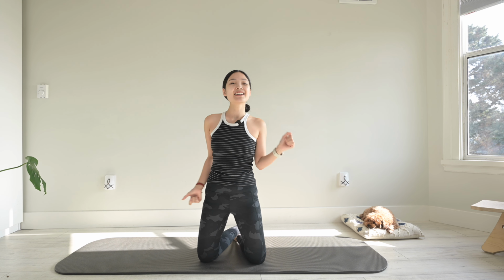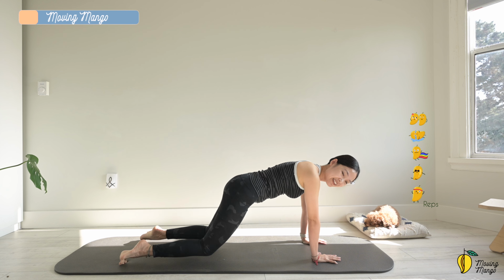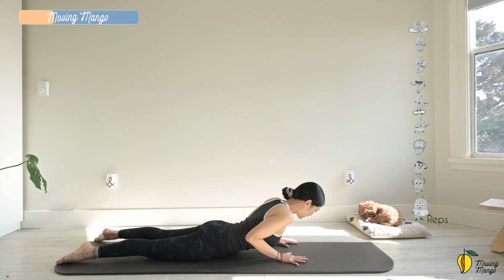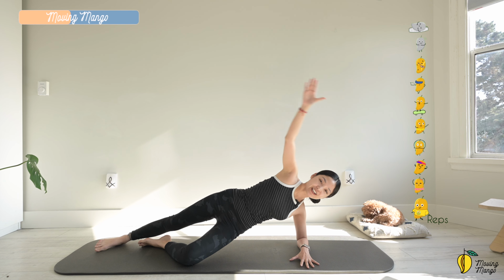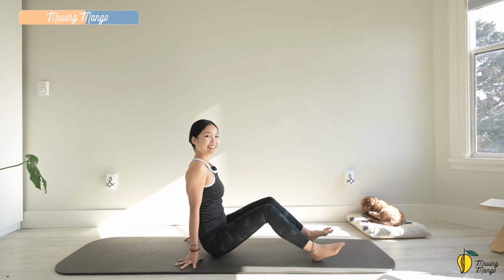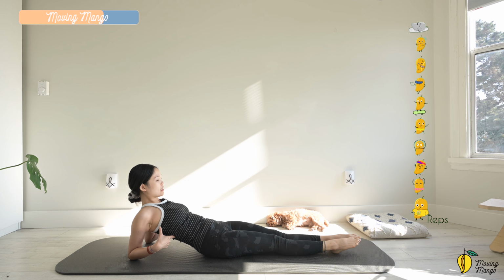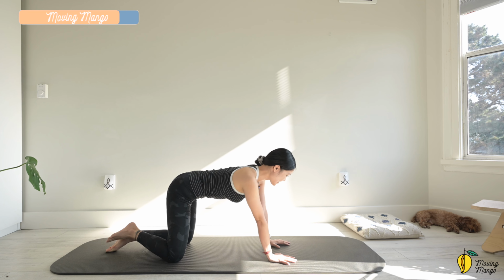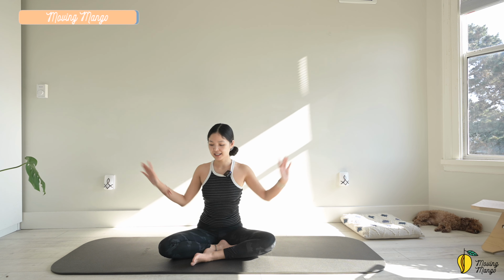30 MIN MORNING ROUTINE WORKOUT | Low Impact Pilates, No Music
Start your day with this 30 min morning routine workout to strengthen your whole body, improve posture and burn fat. All the low-impact Pilates moves with no music with help you move your body mindfully and feel good. Enjoy!

0:00 introduction
0:24 warm up
3:22 main workout
26:49 cool down

The video is shot in incredible 4K cinema-quality for you to have the best viewing experience. Set the YouTube quality to 4K in the lower right-hand corner and watch it on a big screen to enjoy your workout as much as possible.

You should not rely on this information as a substitute, nor does it replace professional medical advice, diagnosis, or treatment. If you have any concerns or questions about your health, you should always consult with a physician or other healthcare professional. Do not disregard, avoid, or delay obtaining medical or health-related advice from your healthcare professional because of something you may have read on this site. The use of any information provided on this site is solely at your own risk.

Developments in medical research may impact the health, fitness, and nutritional advice that appears here. No assurance can be given that the advice contained in this site will always include the most recent findings or developments concerning the particular material.